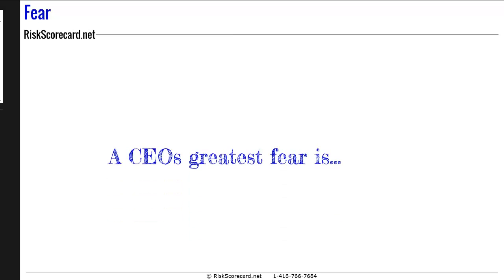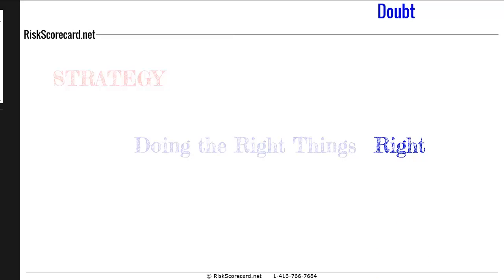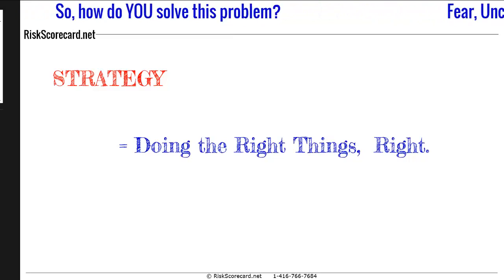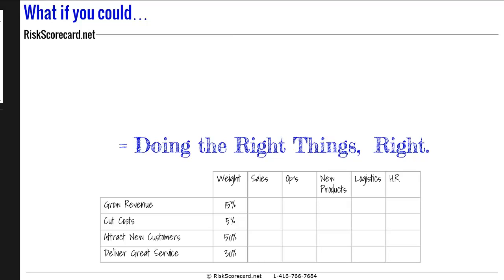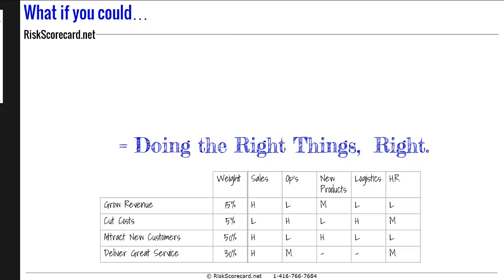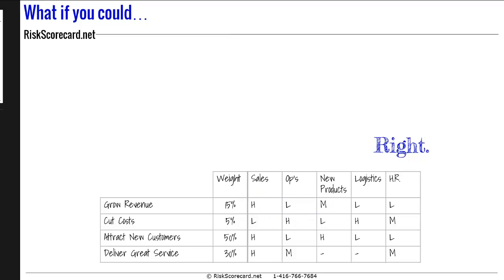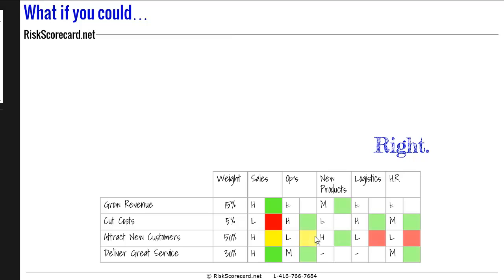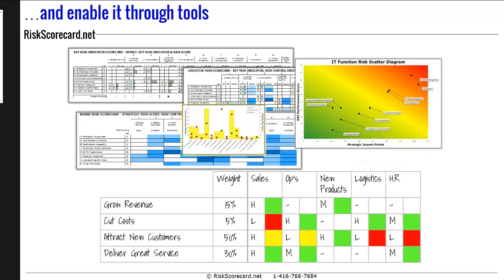Finding your Organization's Risk Footprint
An organization's risk footprint is created by strategy and actions - in this video Brett Knowles explains how these factors work together